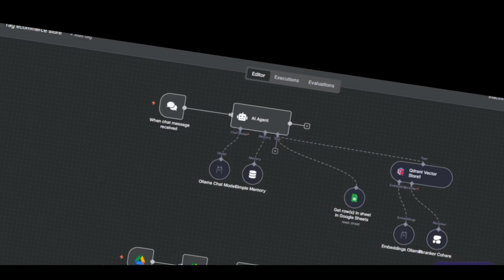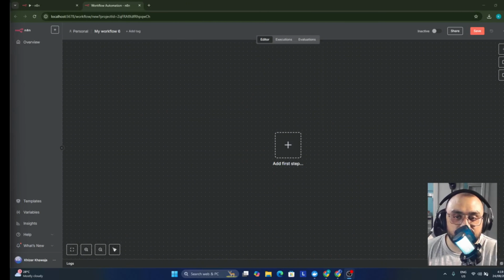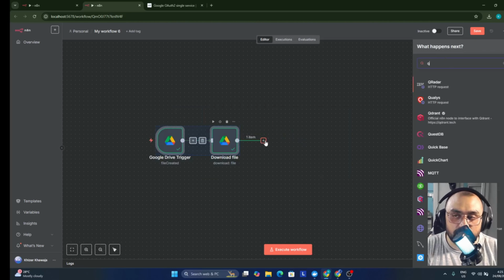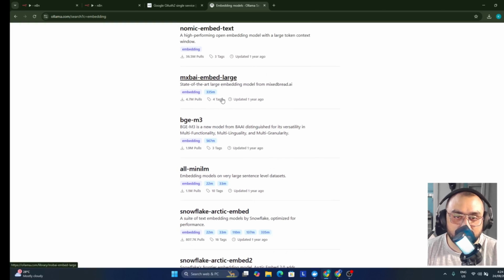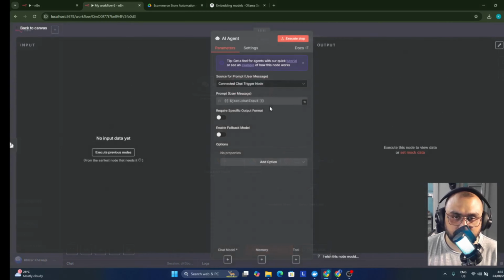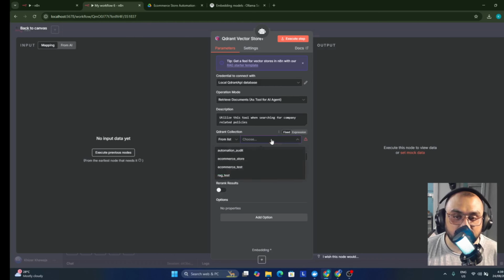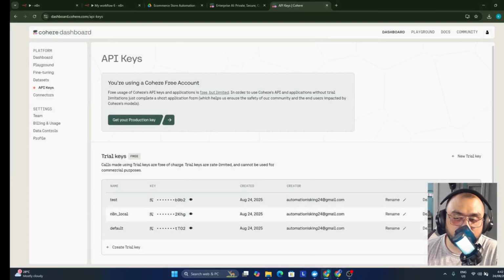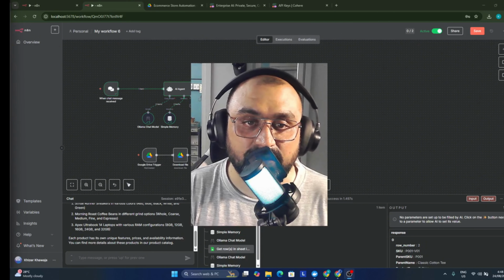The E-Commerce Chatbot That Actually Knows Your Business (RAG + Google Sheets)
Tired of chatbots that make things up? In this video, I’ll show you how to build an AI agent that:

Reads your company policies (refunds, shipping, privacy, etc.) straight from your docs.

Looks up live product data from your Google Sheets.

Combines both to deliver real, accurate answers to your customers—without hallucinations.

This is a full walkthrough of my ECOMMERCE RAG + SHEET CHAT AGENT workflow built in n8n.